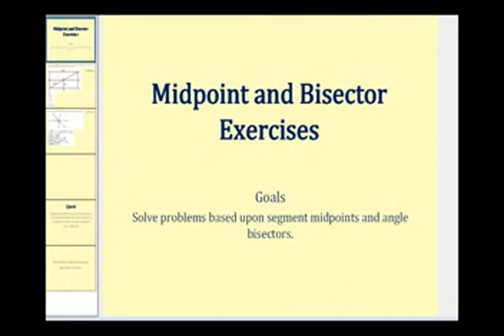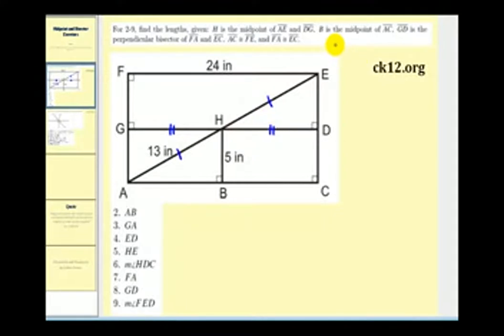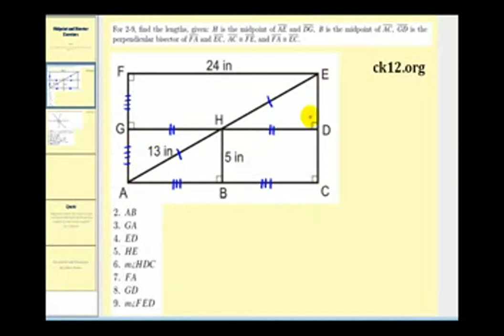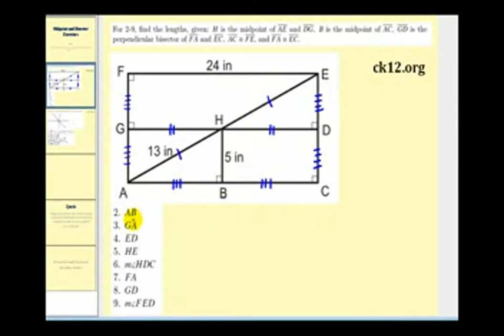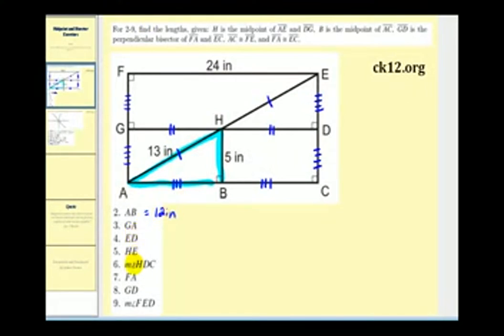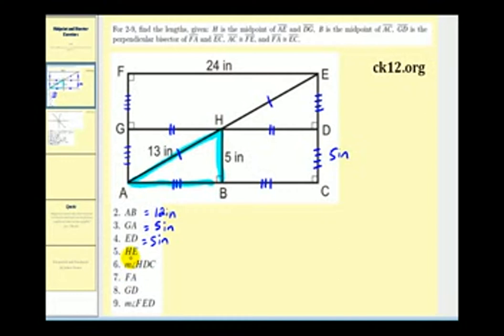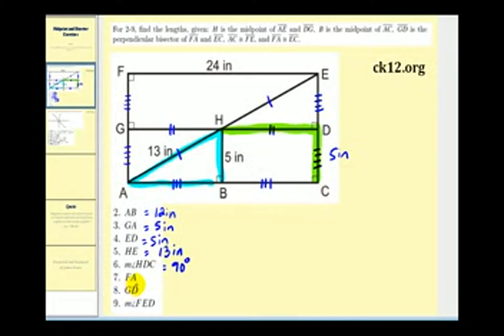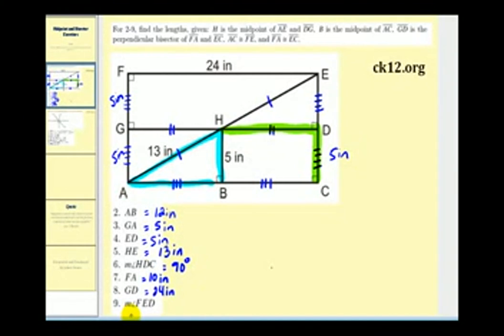Bisector and Midpoint Exercises Example 1